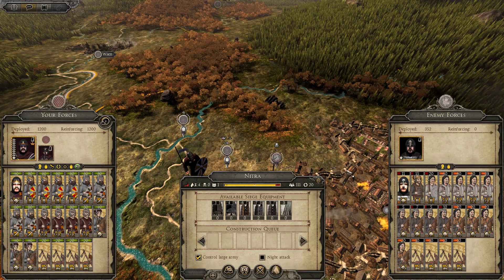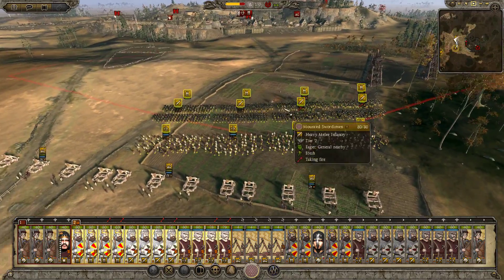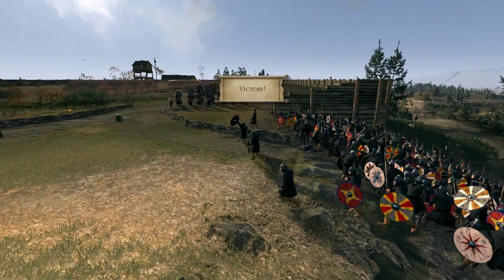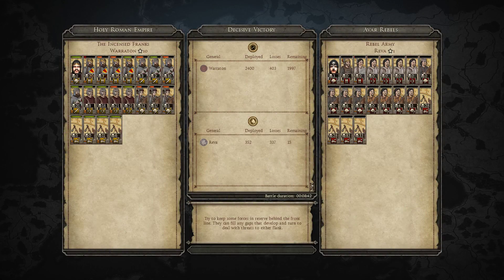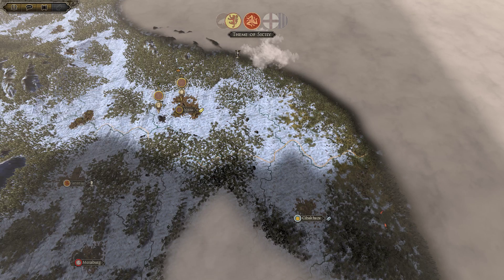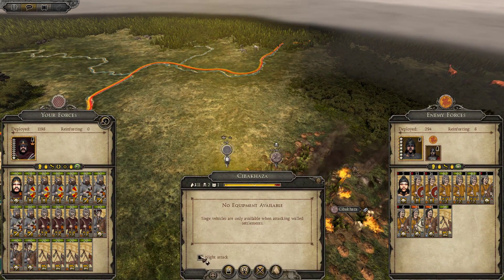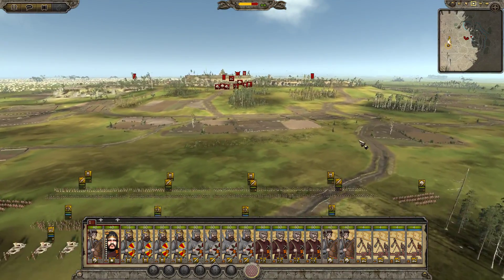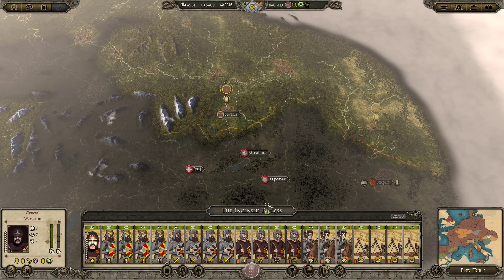Crown of Charlemagne 70 | Total War Attila : Age of Charlemagne | Franks Grand Campaign Normal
Let's play Total War Attila: Age of Charlemagne! This holiday series was created to celebrate the launch of Creative Assembly's latest DLC release.